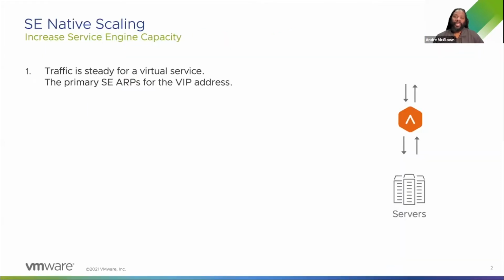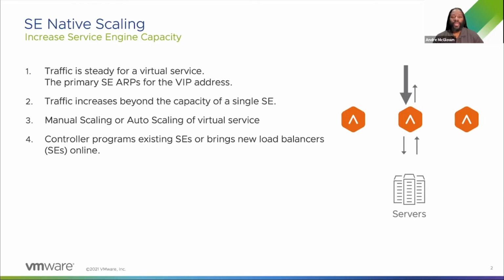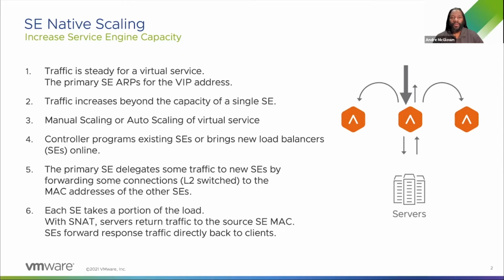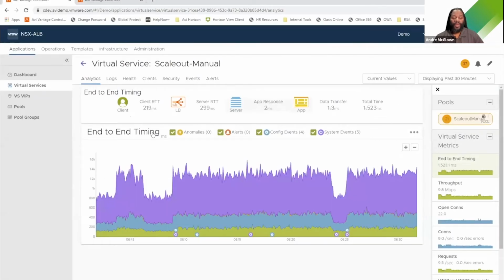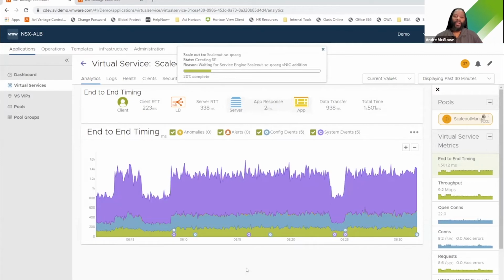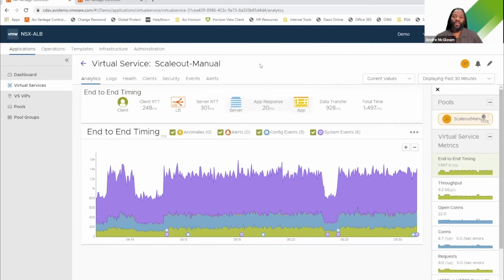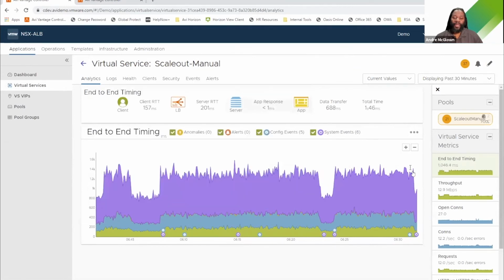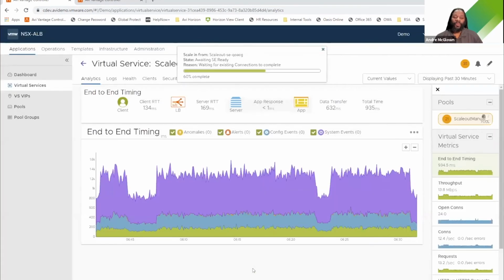How to Implement Elastic Scaling for your Load Balancer with No Service Impact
Learn how elastic scaling out and in your virtual services serves your real-time traffic and workloads. Most importantly, the end users won't notice any difference in your user experience or application performance.